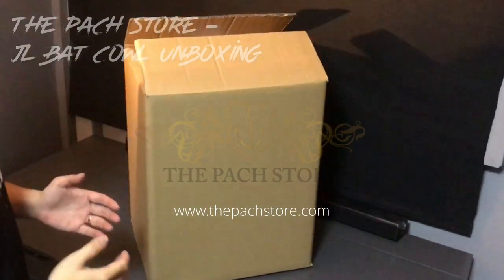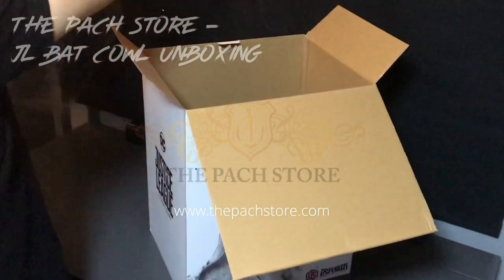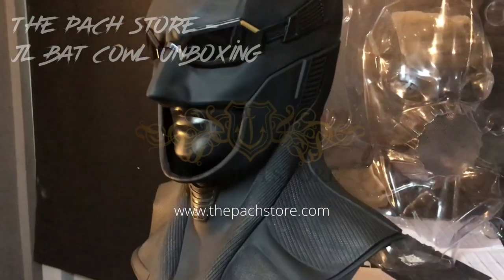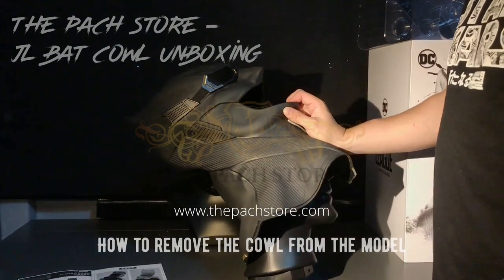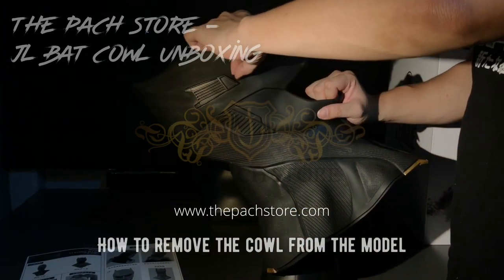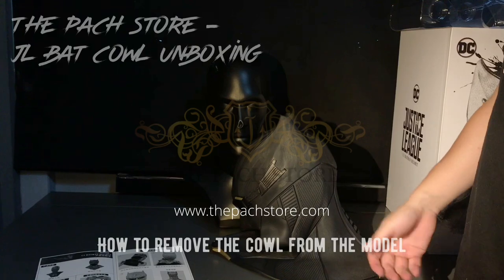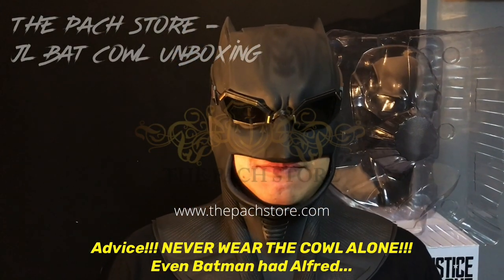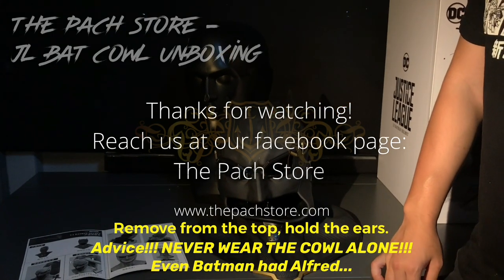THE PACH STORE - DC COMICS JUSTICE LEAGUE BATMAN BAT COWL 1/1 MOVIE REPLICA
A quick introduction video